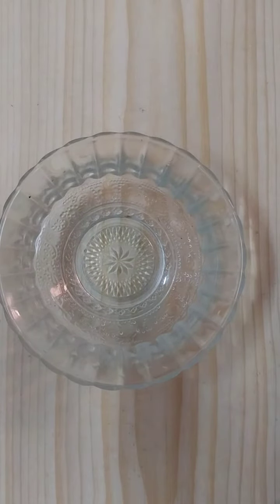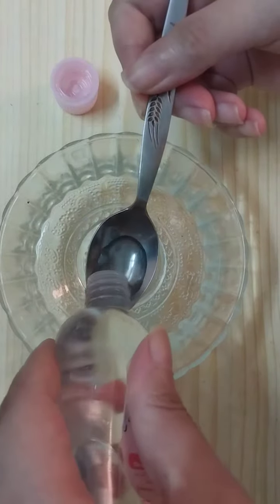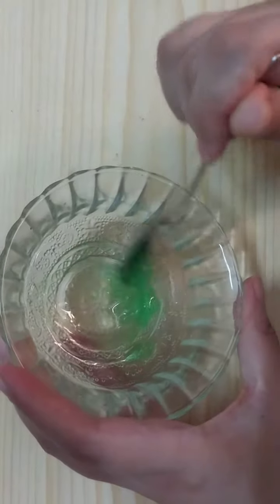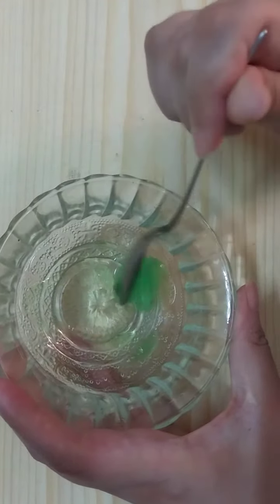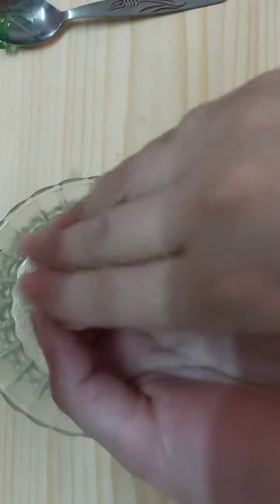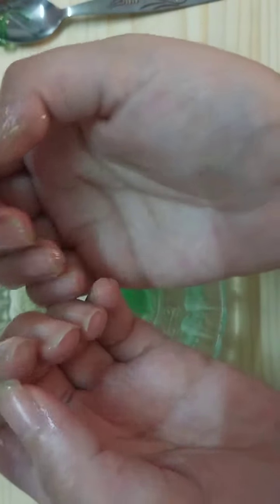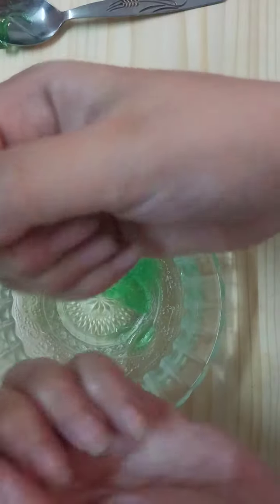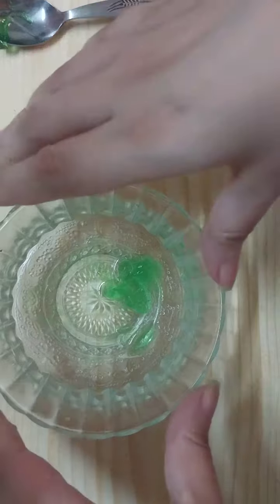Grow Long Healthy Nails 💅 Overnight, Long Strong Steel Nails Naturally